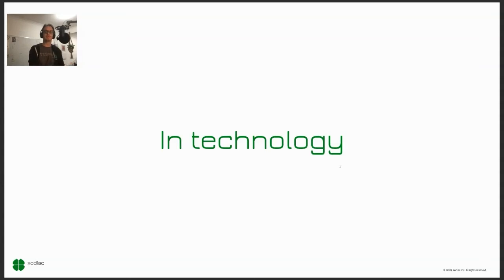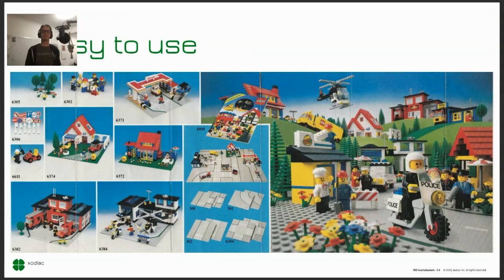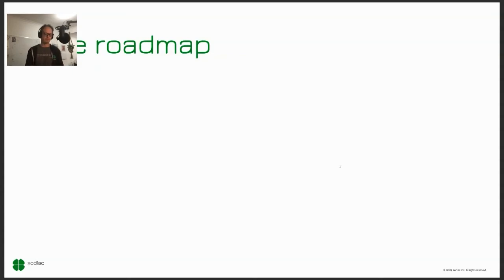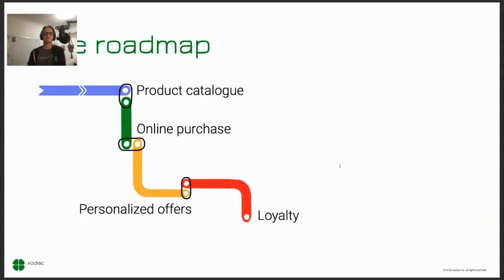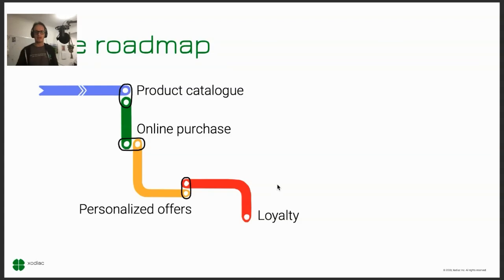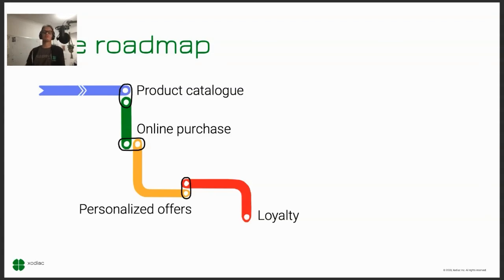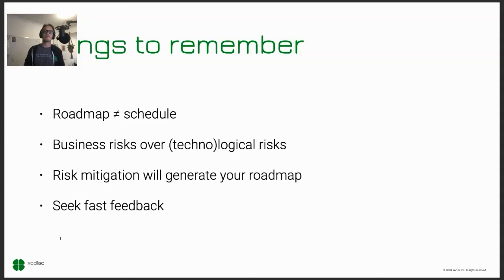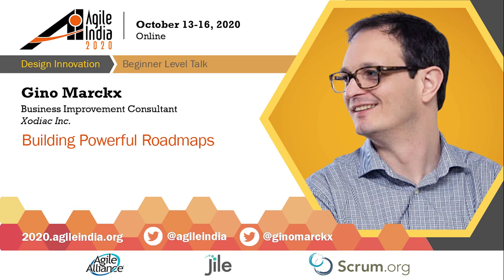Building Powerful Roadmaps by Gino Marckx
Any organization's ability to focus on what matters most to their customers is directly related to their ability to get valuable feedback from them. While more and more organizations embrace agile practices during the development of their services, they often lack in how they collect feedback and therefor don't get the benefits they are after. After all, what is the upside to investing in being able to pivot, if there is no information available to guide the direction of that pivot?

The fact that many roadmaps leave little room for flexibility significantly contributes to this and building powerful roadmaps is a really hard task. How does one get feedback about a house without building it completely? How does one give feedback about a car without being able to drive it around the city for a couple of hours?

This session will provide you with practical techniques on how to build a powerful roadmap for your product or service, one that allows any organization to get valuable feedback from their customers. The session is based on ideas from the draft book Powerful Roadmaps.